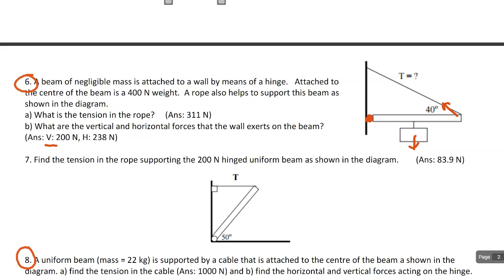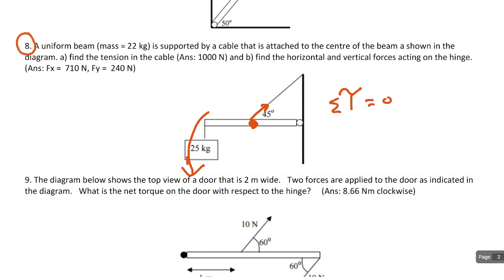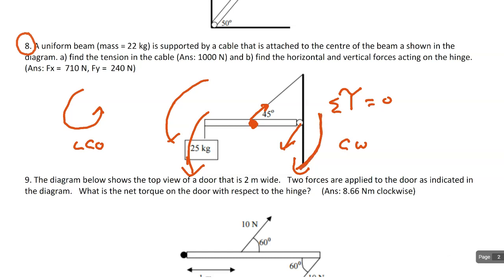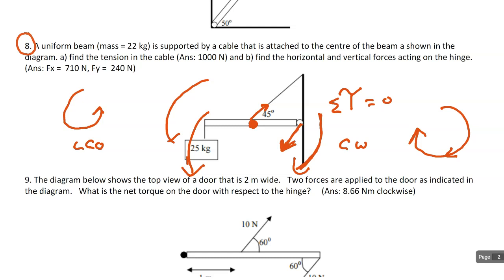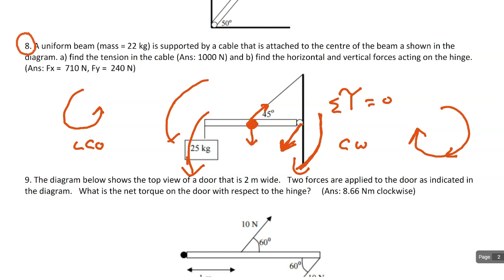Direction the F of Wall on Beam